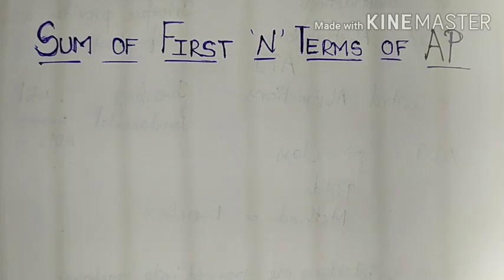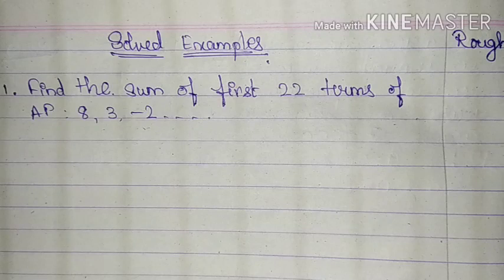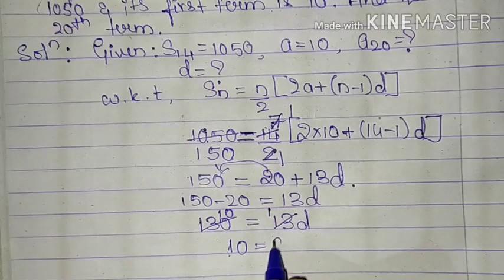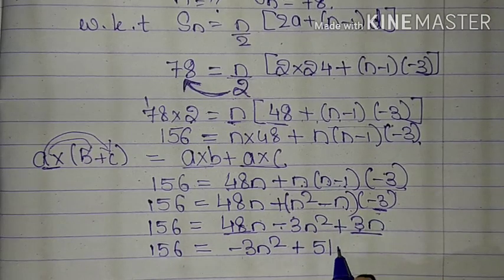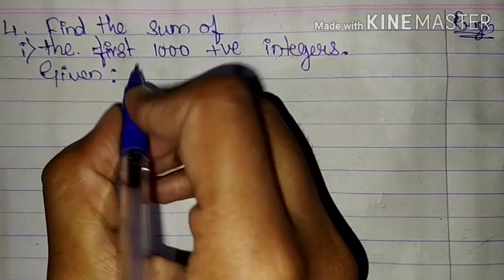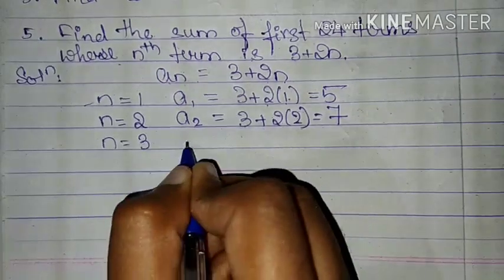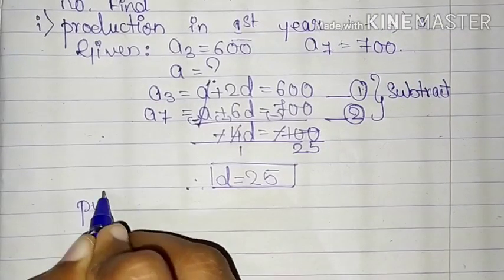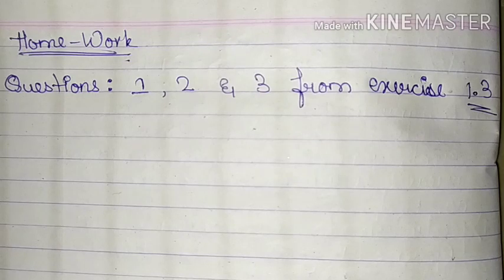Class 10: Mathematics Chapter 1- Arithmetic Progressions (Sum of first n terms of an AP)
Class: 10
Subject: Mathematics
Chapter 1: Arithmetic Progressions
Sum of first n terms of an AP and solved examples.